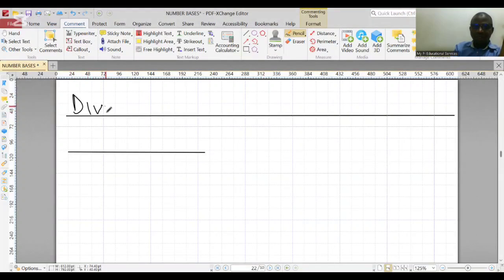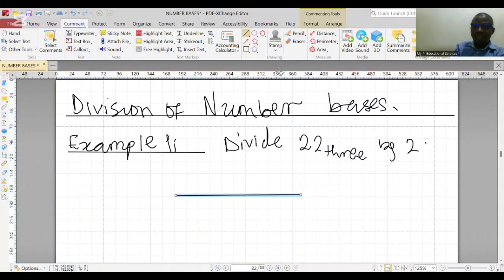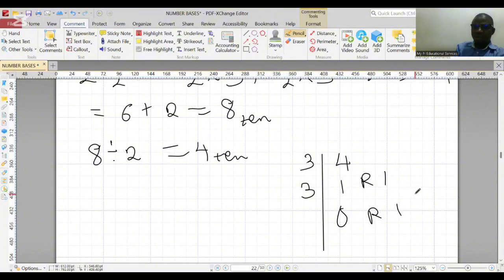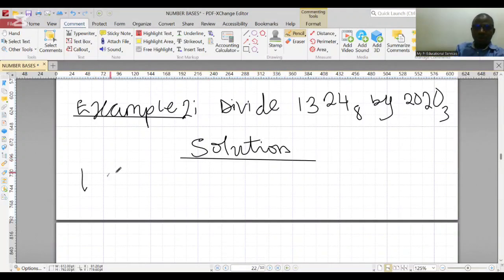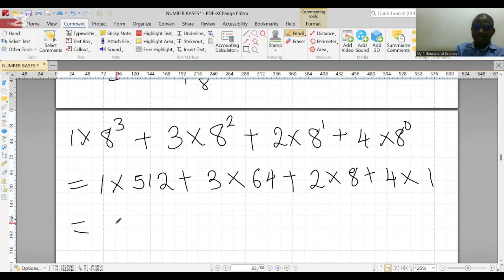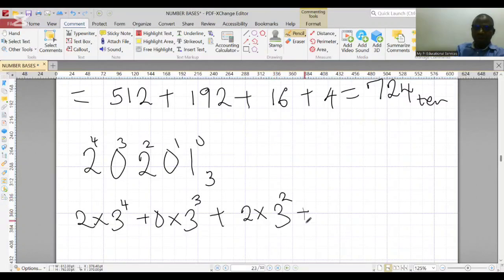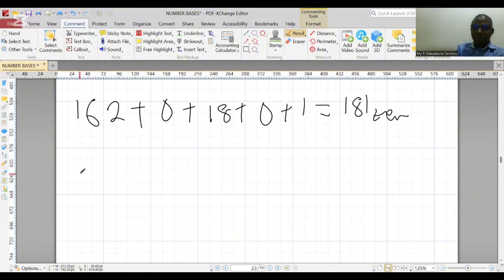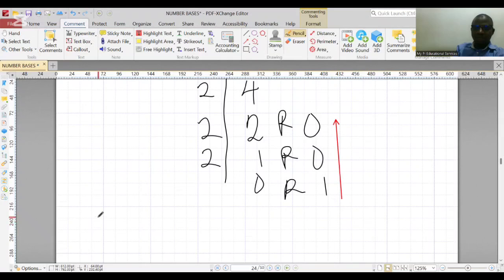VIDEO 16 DIVISION OF NUMBER BASES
Division of Number Bases | Step-by-Step Mathematics Tutorial

In this video (Video 16 of our Number Bases series), we focus on Division of Numbers in Different Bases. You’ll learn how to:
✅ Understand the rules of division in various bases
✅ Work through step-by-step examples for clarity
✅ Tackle exam-style questions on base division

This lesson is perfect for students preparing for GCSE, WAEC, NECO, IGCSE, and other mathematics exams.

📌 What You’ll Learn in This Video:

How division works in different bases

Solved examples in Base 5, Base 8, and Base 10

Tricks for simplifying complex division problems